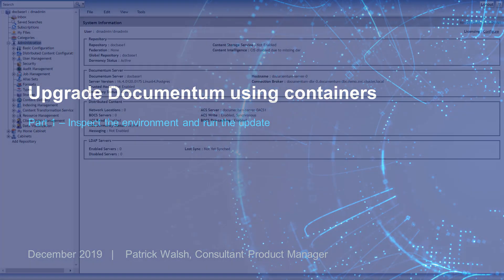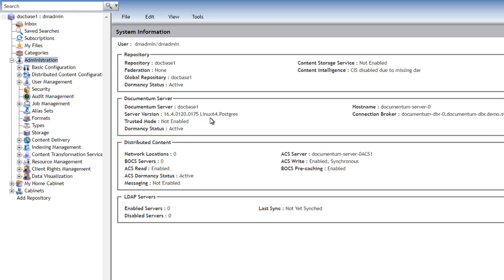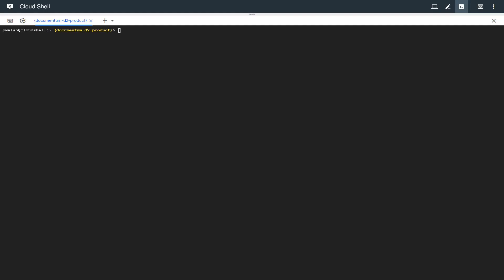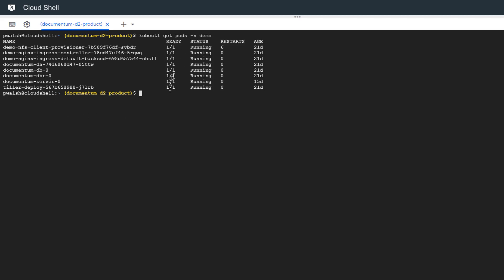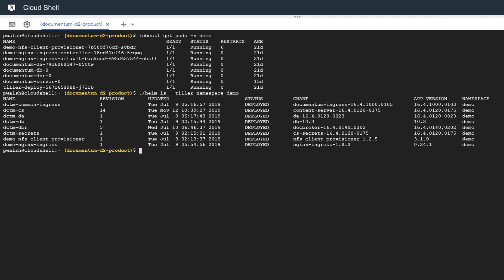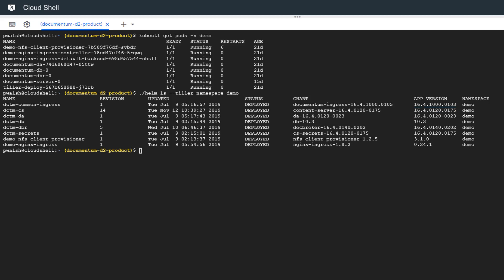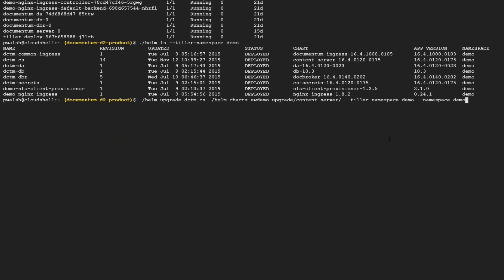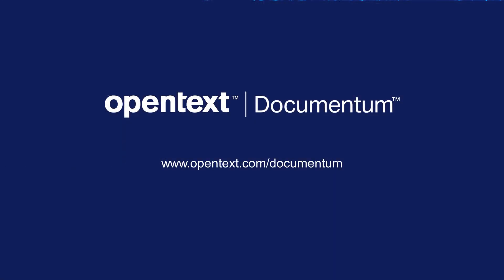Demo - Upgrading Documentum using containers - Part 1 - Inspecting helm charts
Inspecting helm charts and running the Documentum upgrade